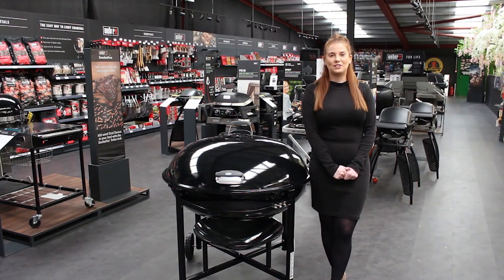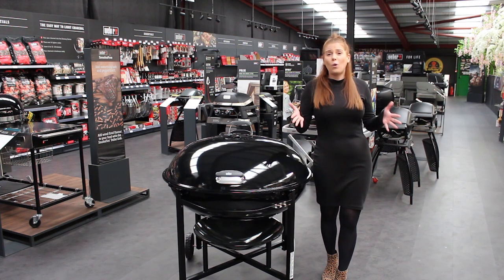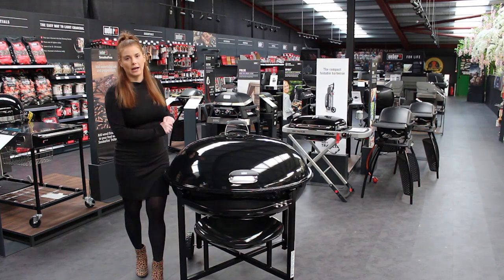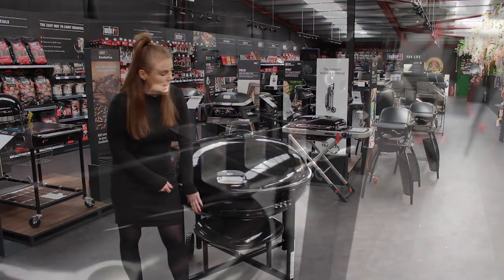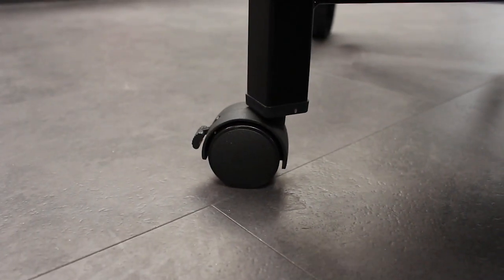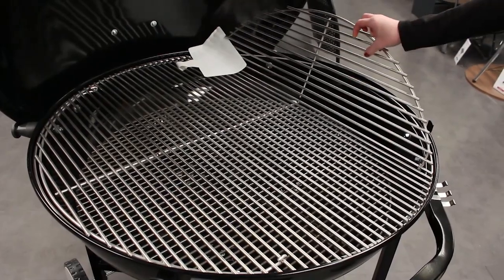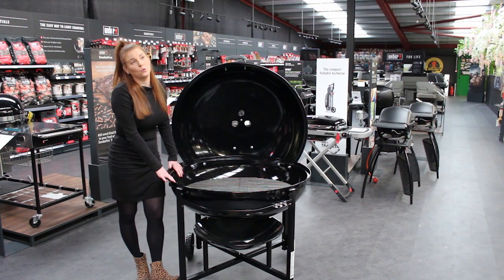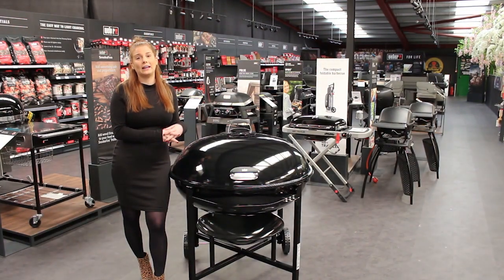The Weber Ranch Kettle BBQ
The Weber Ranch Kettle is back! This barbecue has a diameter of 96cm and an absolutely mammoth cooking area of 6940 square centimetres! In this video Sara runs through the other features of this monster barbecue.